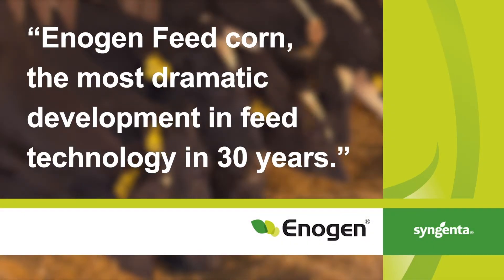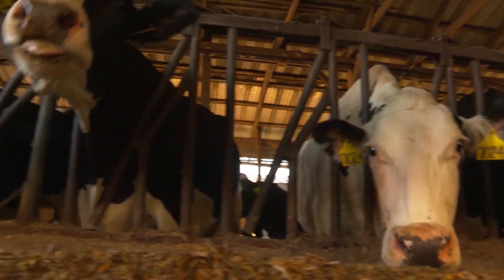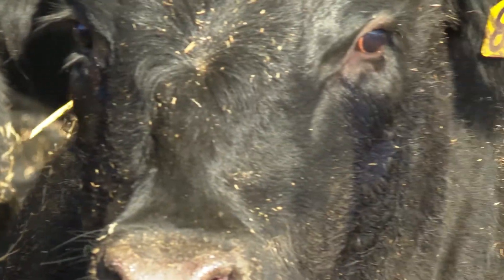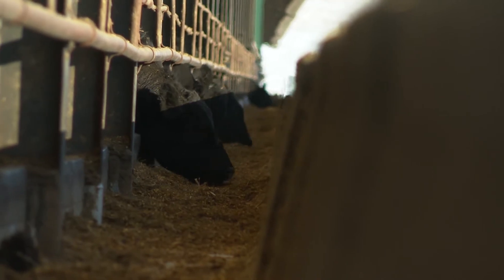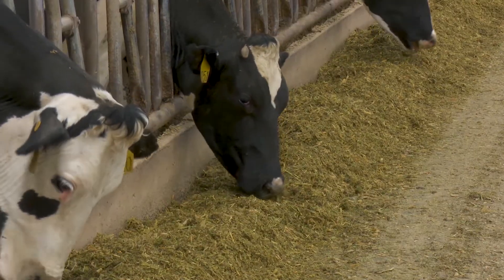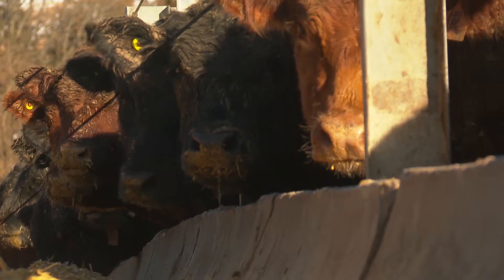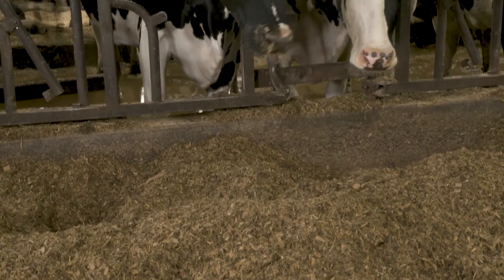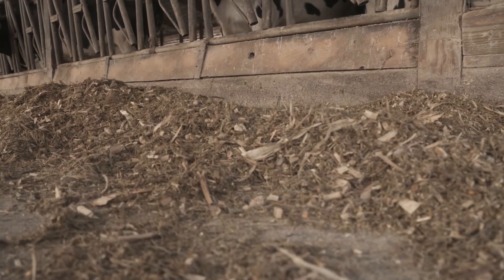Enogen Feed Corn Benefits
Hear from nutritionists and dairy producers about the benefits of Enogen Feed corn hybrids, including improved feed efficiency and digestibility, without sacrificing yield. Find additional information about Enogen Feed corn